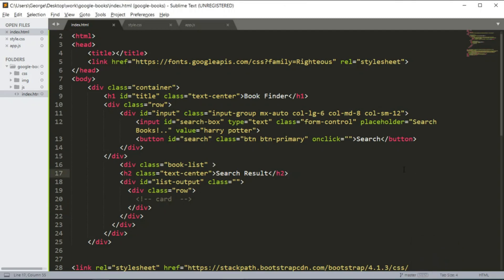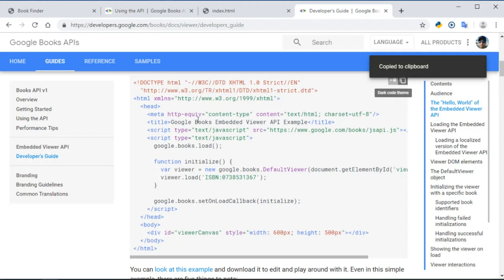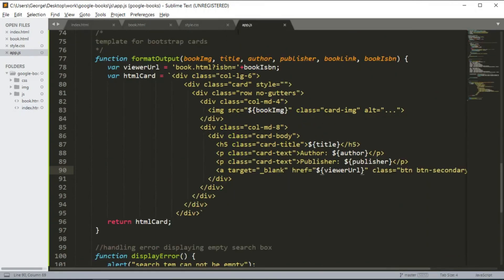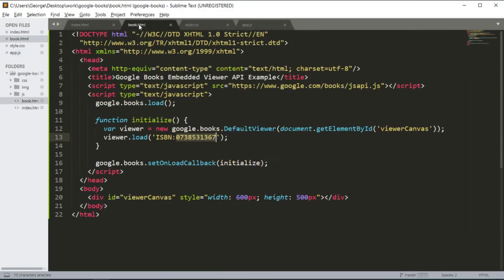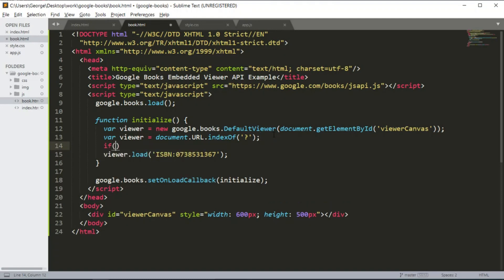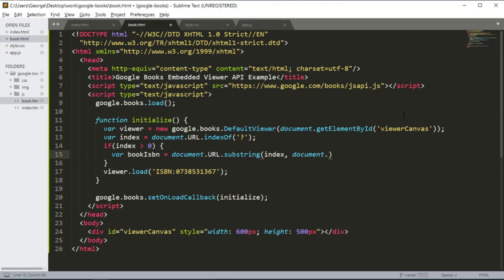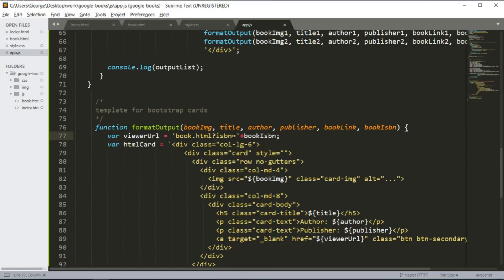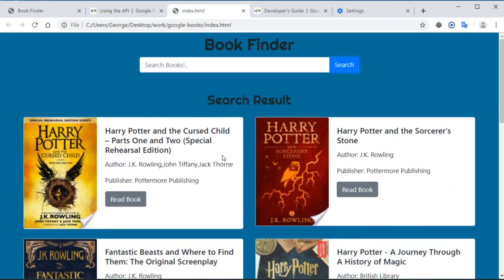How to Program Web App With Google Book API 3: Viewer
This is the 3rd part of our web application. In this section we will implement the viewer for our application